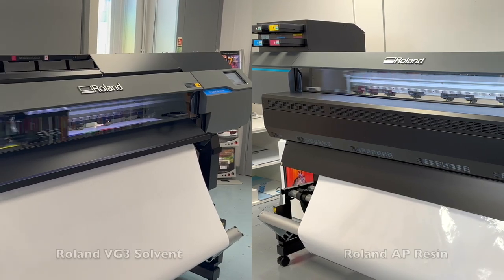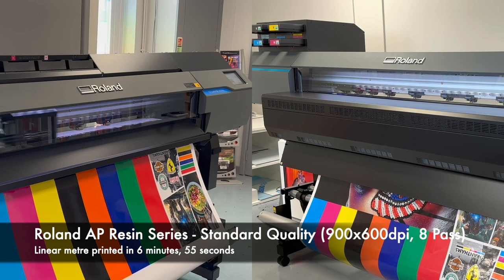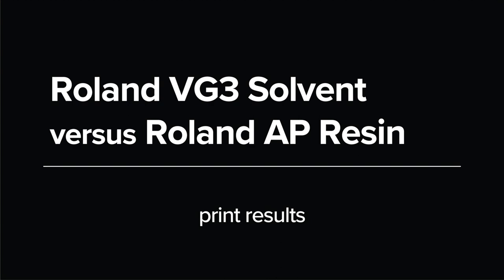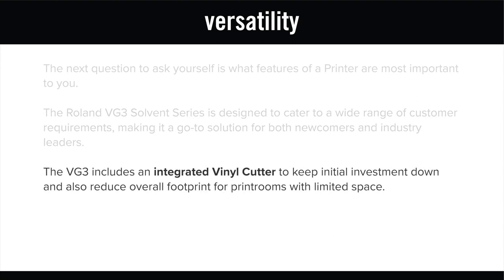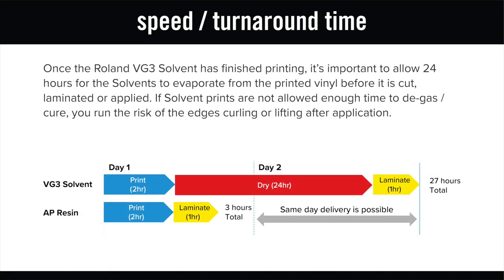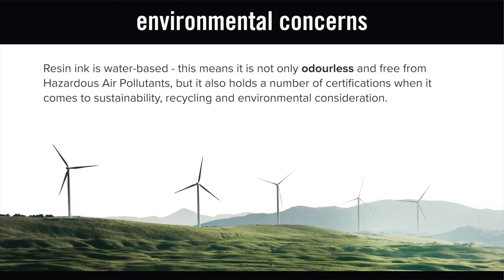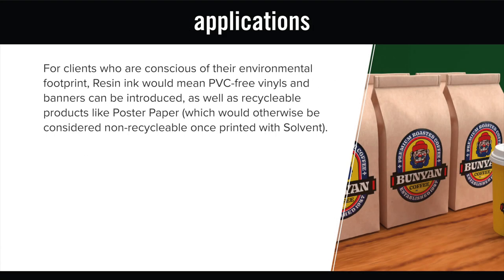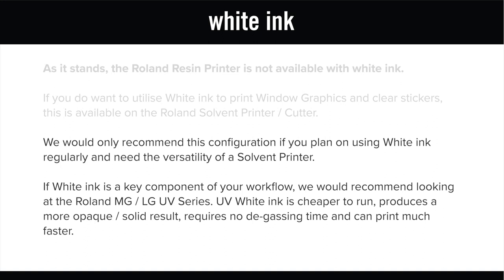Comparing the Roland Resin Printer (AP-640) with the Solvent equivalent (VG3-640)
In this video, we will be exploring the features of the Roland VG3 large-format Solvent Printer and how it compares to the new AP water-based Resin Printer released earlier this year.

Solvent still remains a popular choice for a lot of Printers in the industry, the reasons behind this we’ll get into later, but water-based alternatives are beginning to tick more boxes and actually contribute towards print service providers securing new clients. Both models have their place in the market (and in some cases they can complement each other too), but which one is right for you will depend entirely on your priorities and workflow.

Both Solvent and Resin ink have the flexibility to be used for vehicle wrapping and have similar characteristics when it comes to durability and scratch resistance, making them both great options for outdoor signage, stickers and promotional banners. This versatility means there are a lot of cross-compatible products available for both models, but Resin ink does rely more on using the correct profile to match the media. These profiles are usually provided by the media manufacturer, but Roland do have a large catalogue of approved materials to make choosing the right product easier.

Moving on to the results of our print test, the Solvent ink is capable of achieving a slightly higher vibrancy and retains more of the vinyl's gloss finish, due to the reduced dryer requirements. As it stands, there is no other outdoor durable ink that can compete against the quality of Solvent ink, but Resin is making ways to bridge the gap and deliver deeper, denser results, especially on the black, red and blue colours, which have previously been a struggle.

While Solvent ink leads the way in vibrancy, this comes from the nature of the ink and the chemicals used to reproduce strong, vibrant pigments. Solvent ink does have a noticeable odour that needs a well-ventilated space when the air is regularly circulating. Solvent prints also need to be left to cure for 24 hours, to allow enough time for the Solvents to evaporate from the printed vinyl before it is cut laminated or applied. If Solvent prints are not allowed enough time to de-gas / cure you run the risk of the edges curling or lifting after application.

The Roland AP Resin Series requires no curing time at all and is ready to finish and apply immediately after printing. This is a huge benefit for offering clients same-day turnaround.

As we’ve covered before, Resin ink is also water-based - this means it is virtually odourless and holds a number of certifications when it comes to sustainability, recycling and environmental consideration. This type of accreditation is increasingly important for a number of customers and industries, giving Resin a huge advantage when it comes to securing environmentally conscious clients.

The Roland AP Resin and VG3 Solvent (along with a number of other products from Roland) can both be purchased from Granthams GT.

Granthams are based in Preston, Lancashire and our showroom is available upon request for samples and private demonstrations.